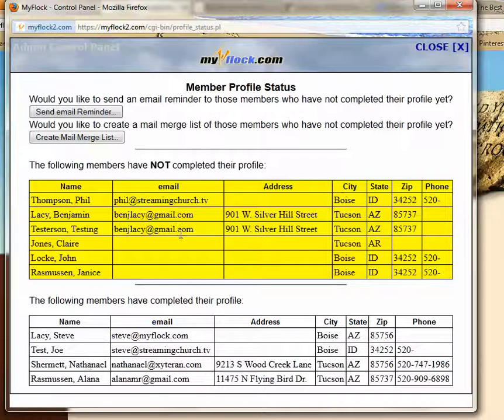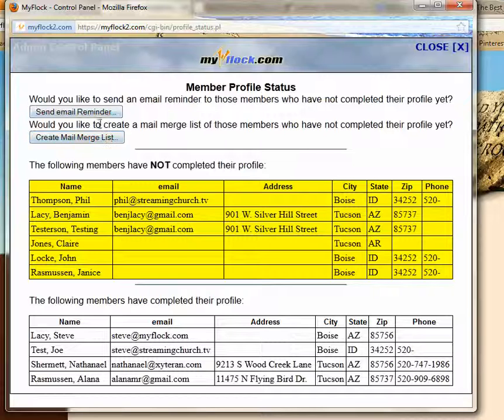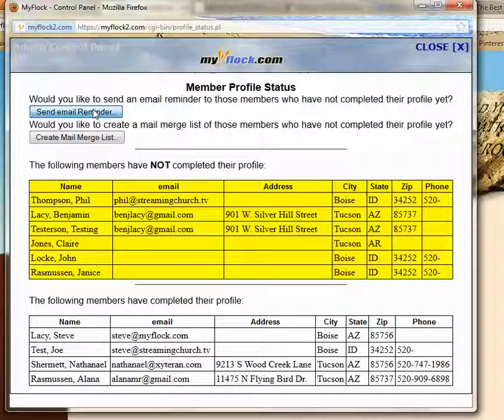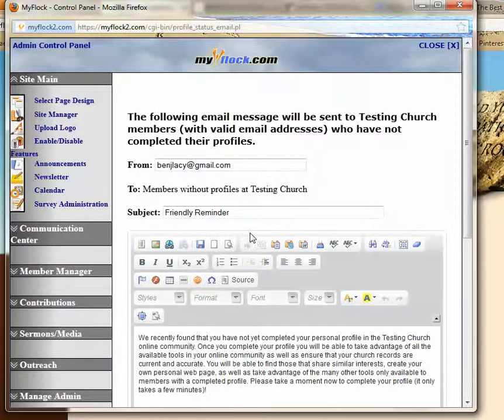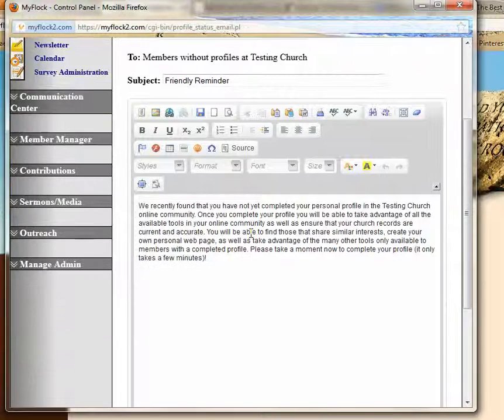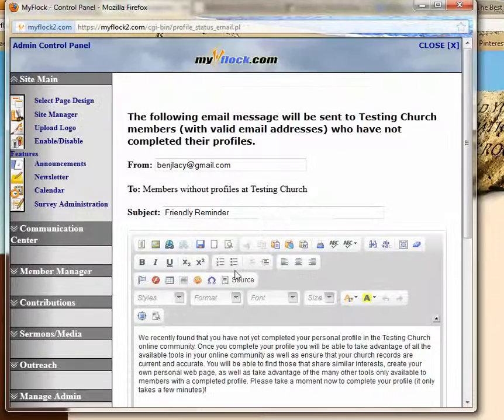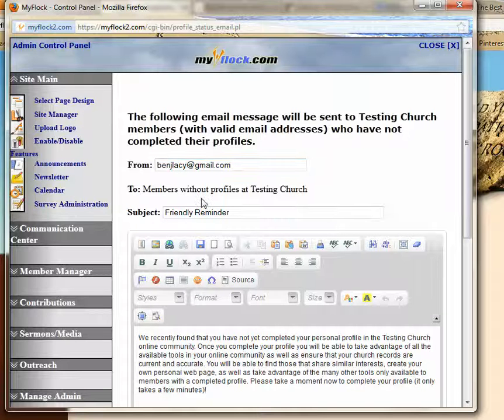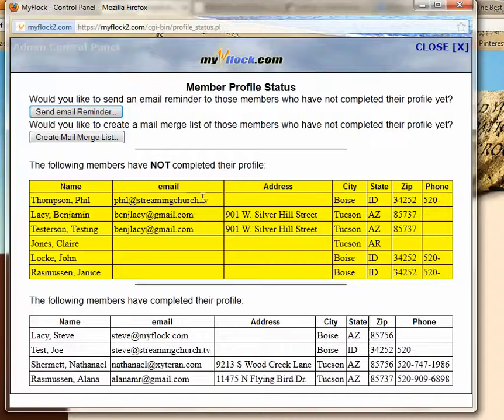Member Profile Status - MyFlock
Video tutorial showing how to use the member profile status function on MyFlock.com